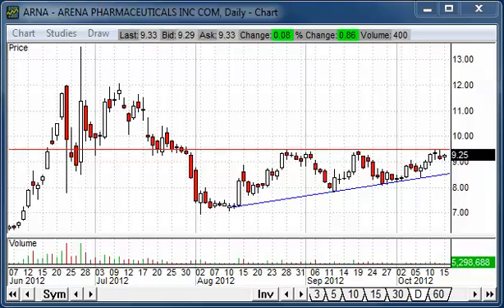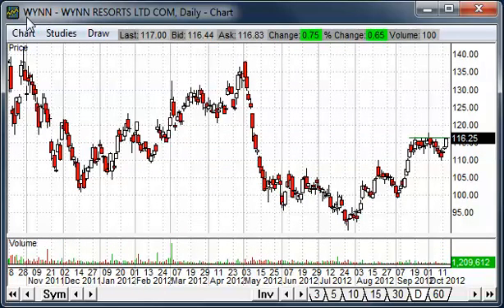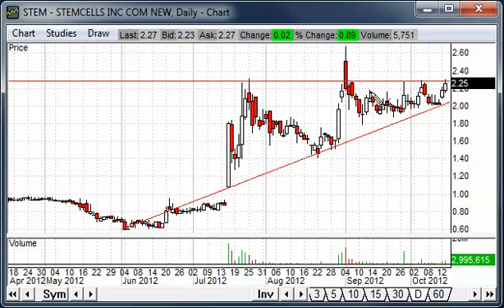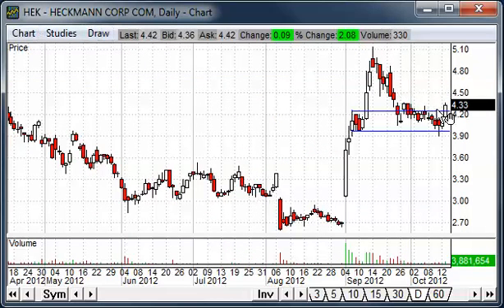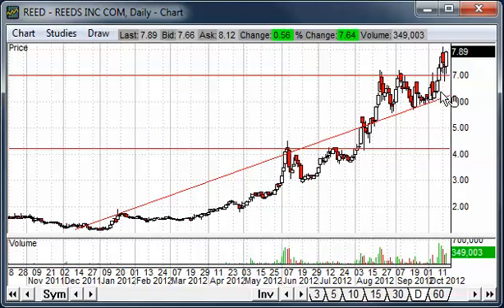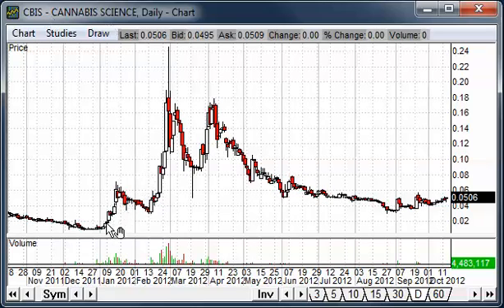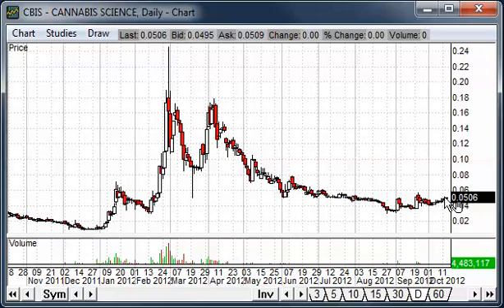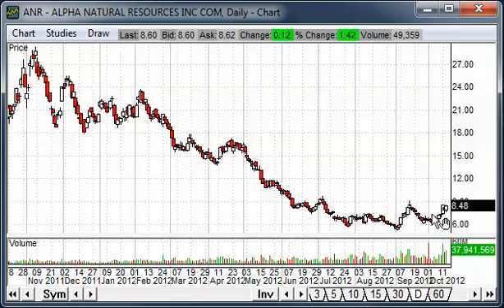Stock Watchlist 10/16/12 ARNA JRCC WYNN STEM HEK LPH REED ANR NEON VVTV CBIS